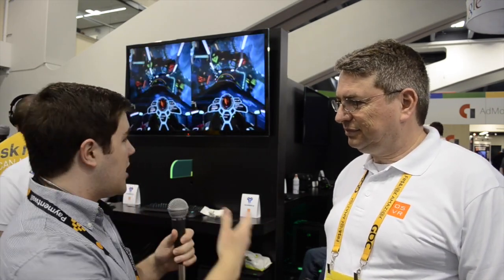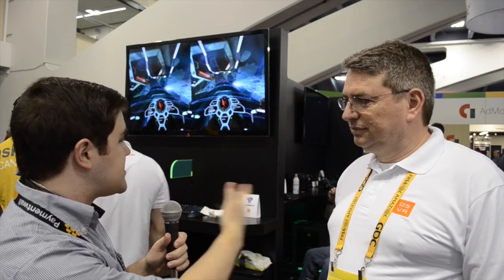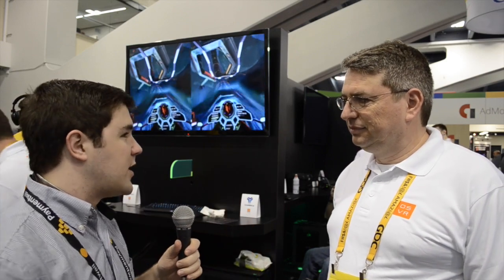OSVR’s Yuval Boger Talks HDK and SDK Updates at GDC 2015